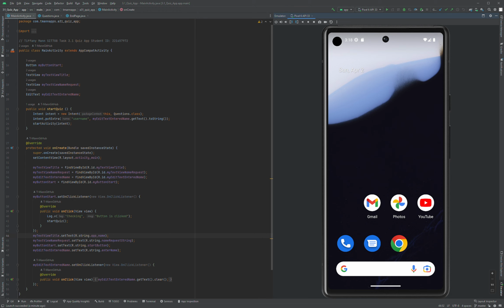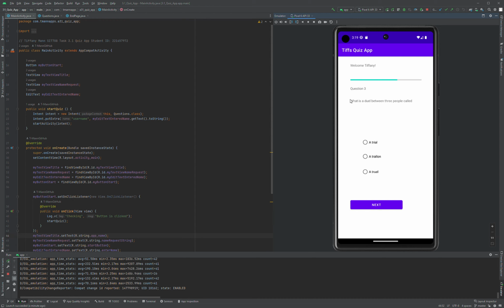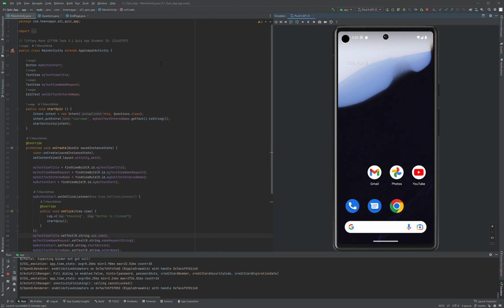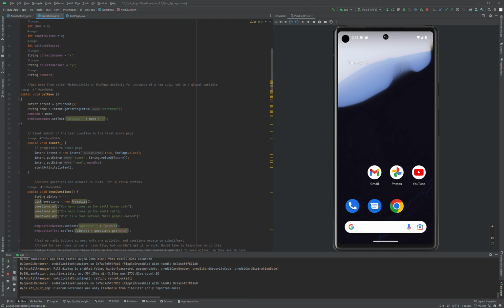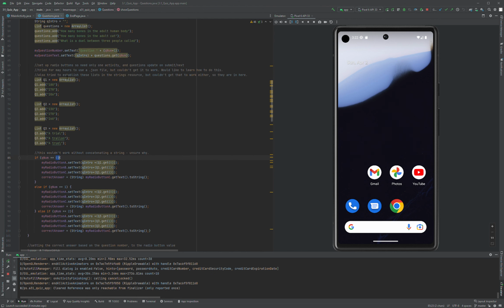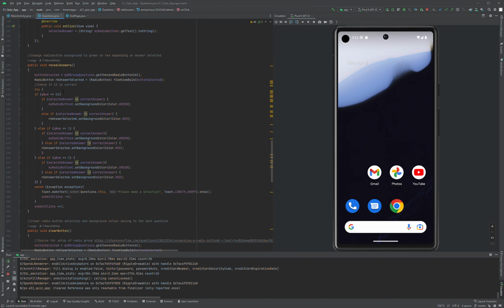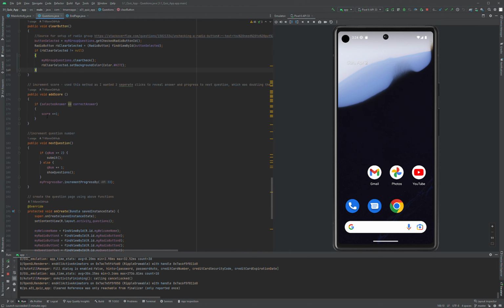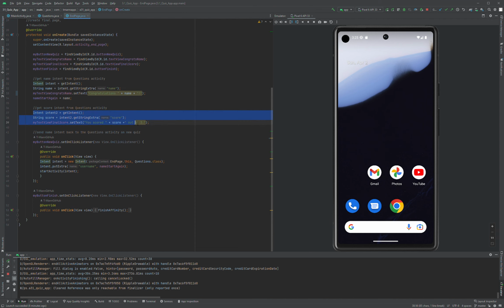Task3 1 Quiz App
Week 3 task part 1
Quiz app
Android Studio